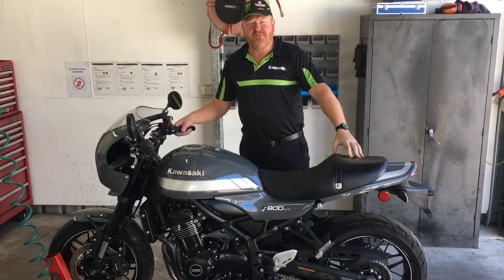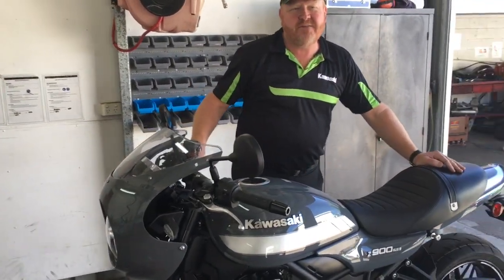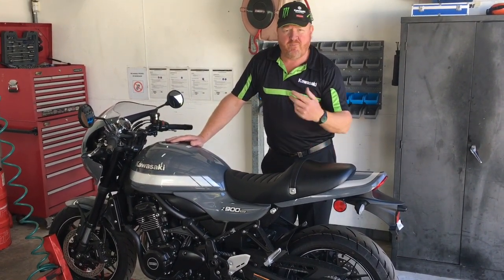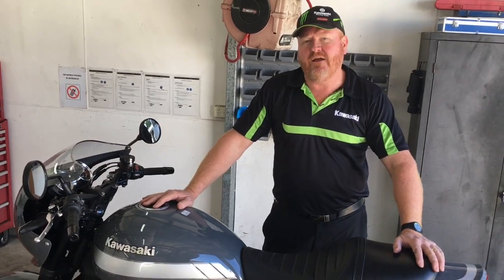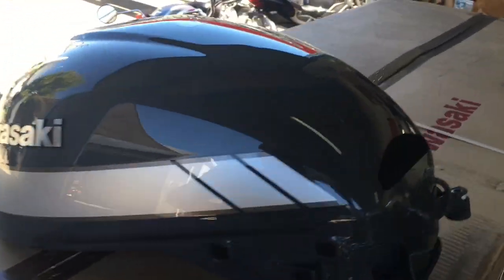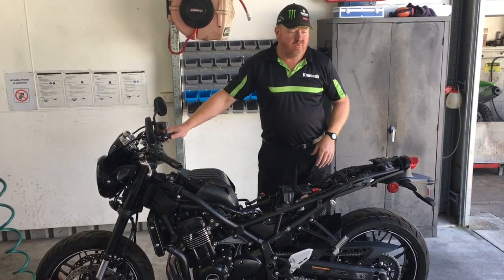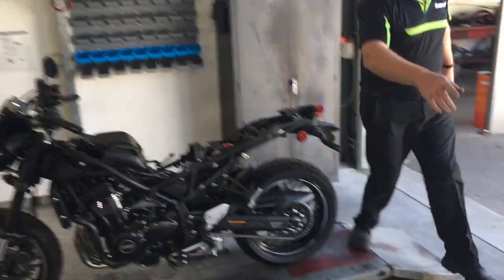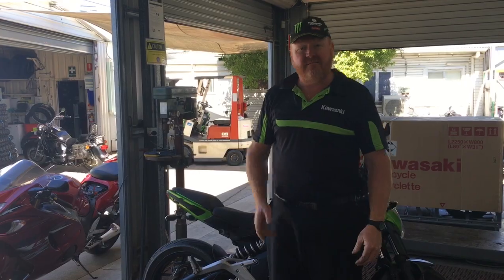Z900RS Cafe Strip Down, Custom Build Part 1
Remove parts for painting on a 2018 Kawasaki Z900RS Cafe.Part 1